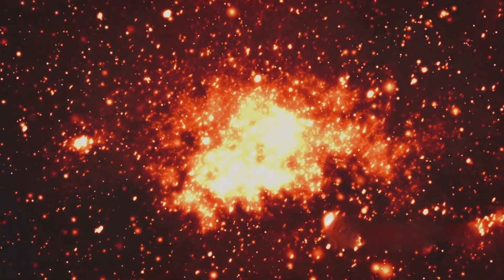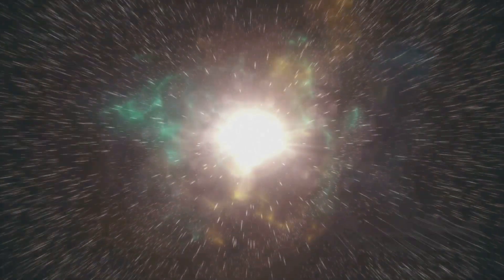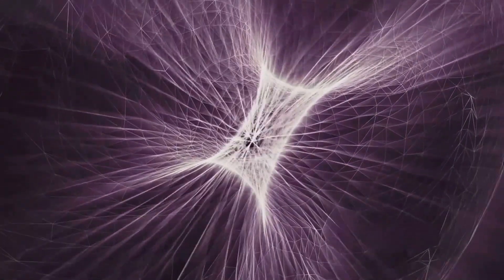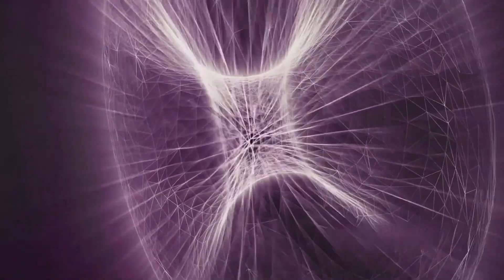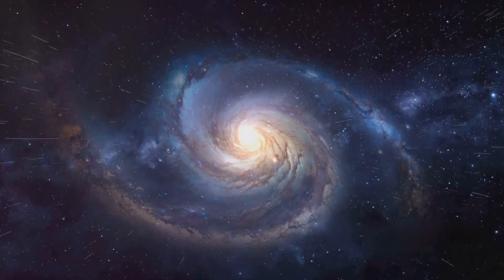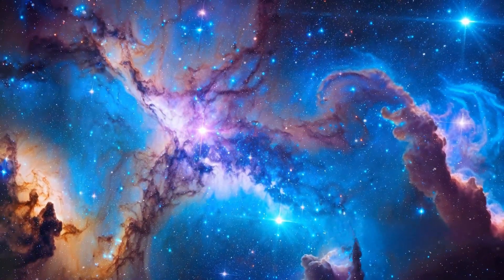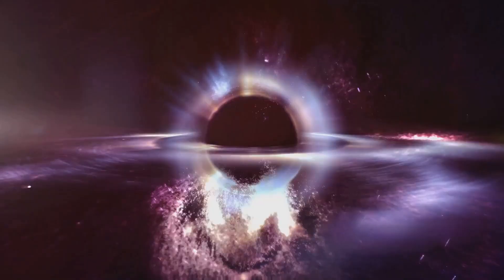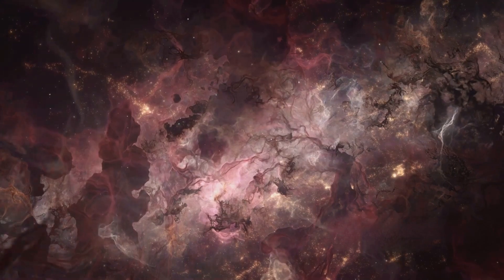What Actually Expands in an Expanding Universe?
Embark on a mind-bending journey through the cosmos as we delve into the profound question: What exactly expands in an expanding universe? Join us as we unravel the enigmatic forces shaping the vast expanse of space and time.

In this captivating exploration, we'll venture beyond the realms of everyday understanding to grasp the fundamental concepts underlying the expansion of our universe. From the pioneering theories of Einstein to the groundbreaking discoveries of modern cosmology, we'll uncover the intricate mechanisms at play.

Prepare to be captivated by awe-inspiring visuals and immersive explanations that shed light on the mysterious phenomena driving cosmic expansion. Discover how the fabric of space itself stretches and bends, carrying galaxies away from each other in an epic dance of cosmic proportions.

But the story doesn't end there. We'll delve deeper into the cosmic web of dark energy and dark matter, the elusive components shaping the fate of our universe. Through cutting-edge simulations and expert insights, we'll unravel the cosmic tapestry that binds us all.

Whether you're a seasoned cosmology enthusiast or a curious newcomer to the wonders of the universe, this video promises to ignite your imagination and expand your understanding of the cosmos. Join us on this cosmic odyssey as we uncover the secrets of what truly expands in an expanding universe.